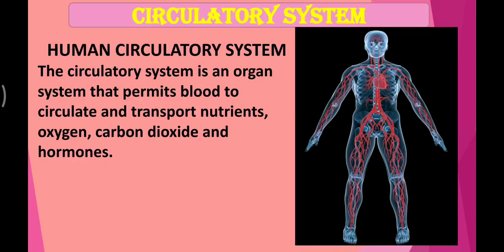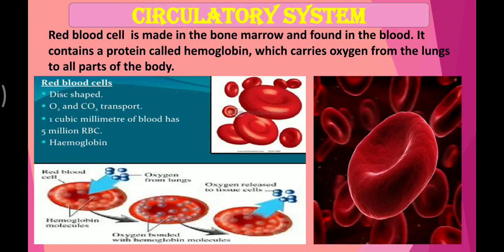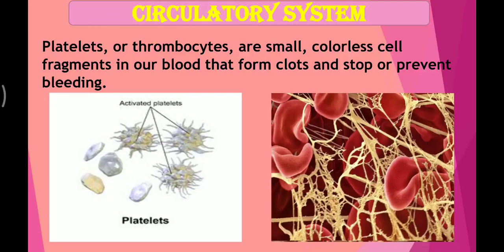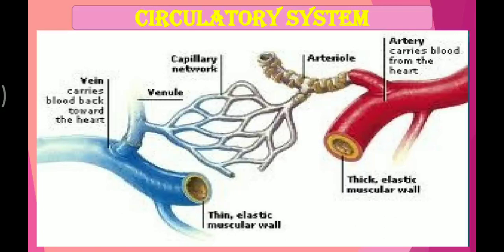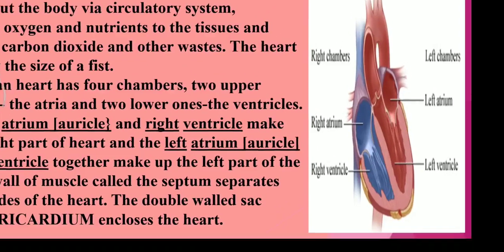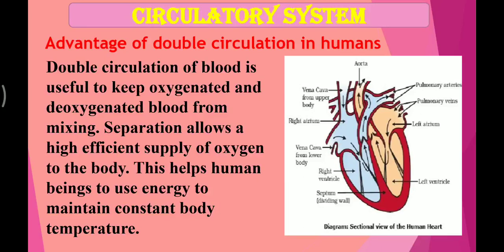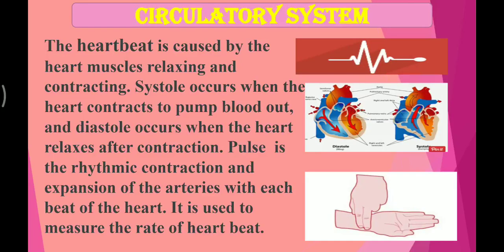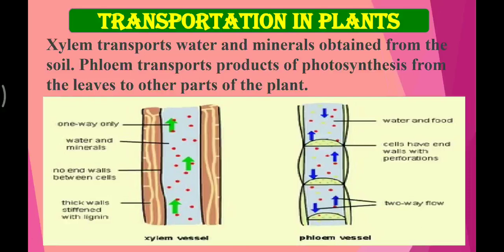Bio class 10 Circulatory System